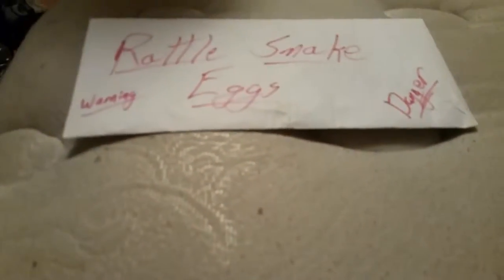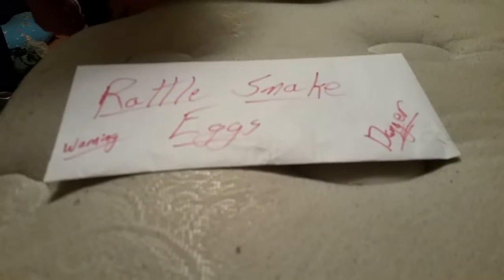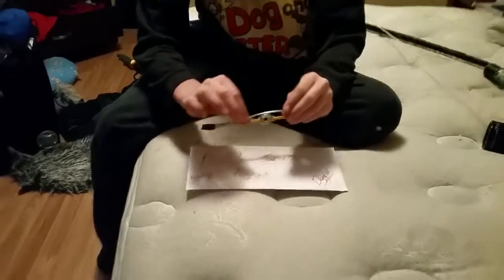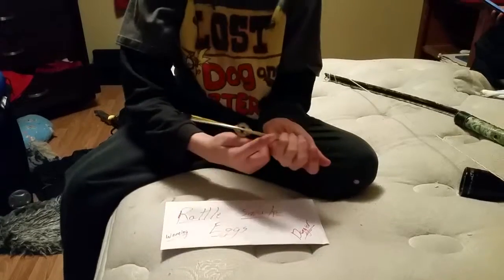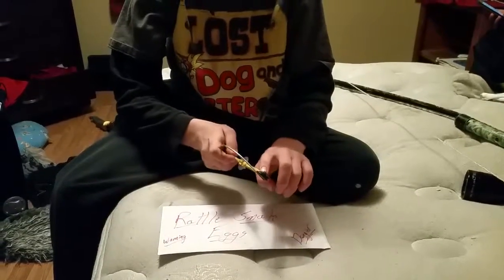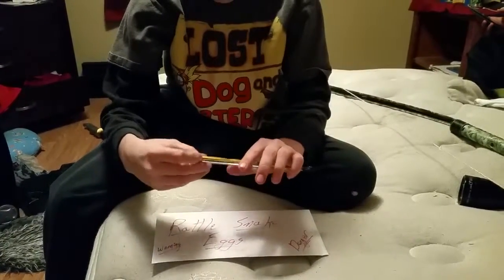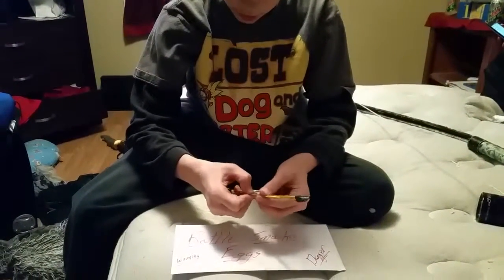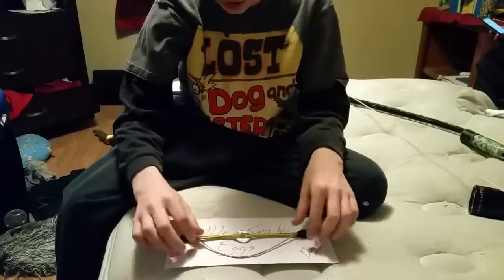How to make prank rattle snake eggs w/sky has power